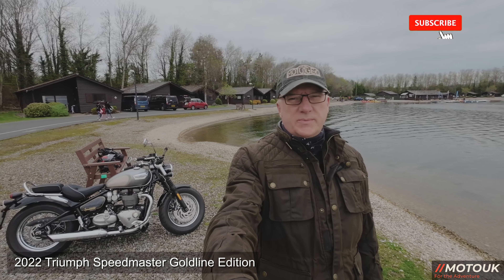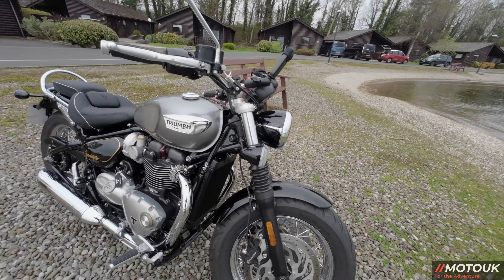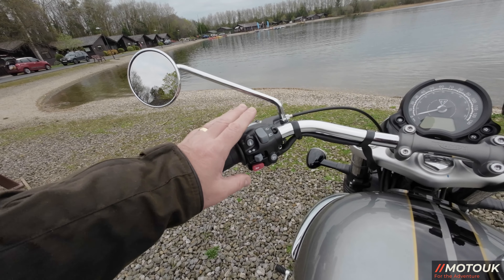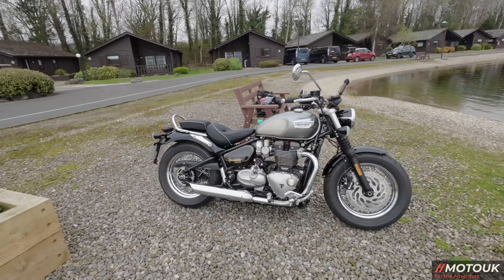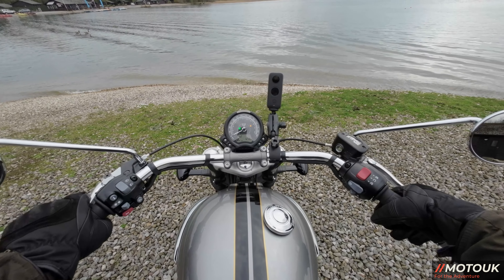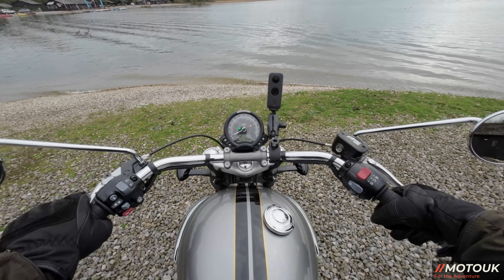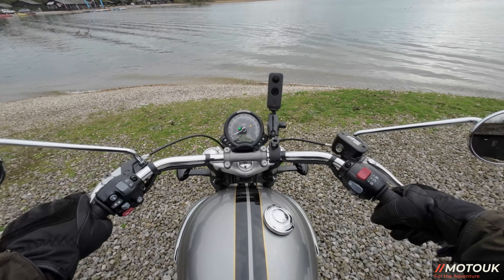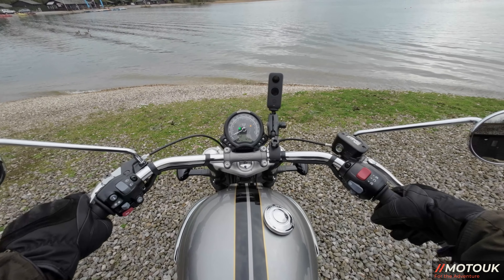First Ride Review 2022 Triumph SpeedMaster Goldline Edition | Best Cruiser ? | MotoUK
First Ride Review of the 2022 Triumph Speedmaster Goldline Edition, wow what a colour, what a bike! We look through the spec and what you get for your money, best cruiser out there? Tune in to find out.